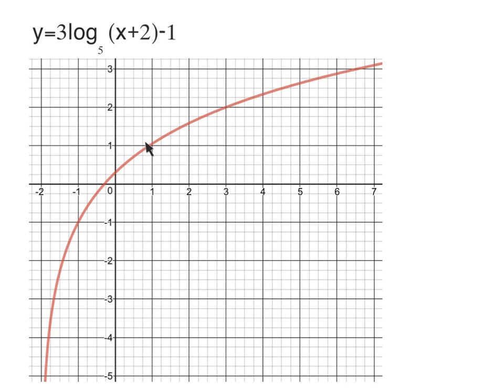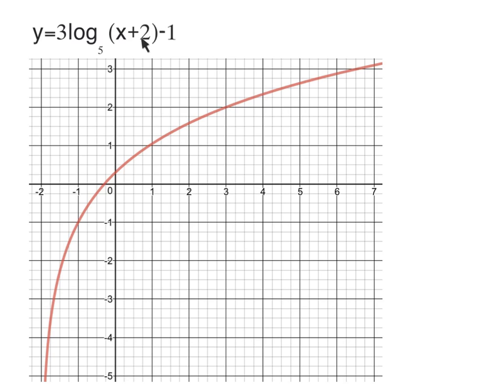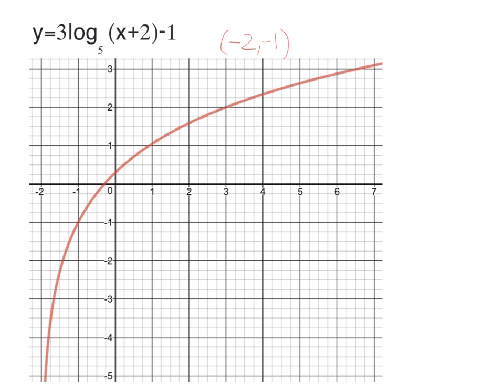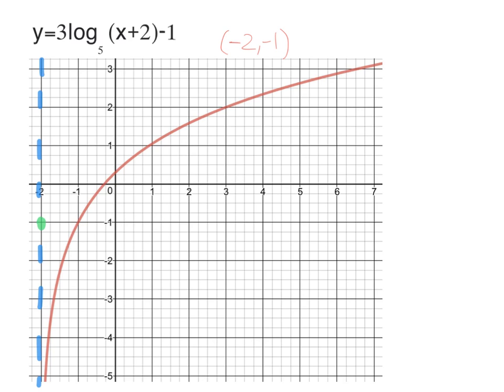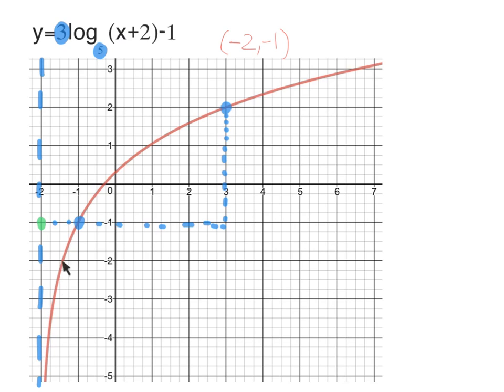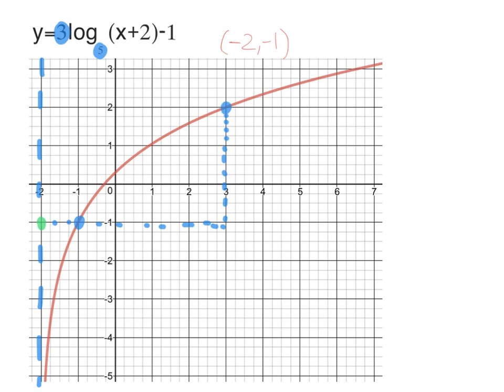Trick to Quickly Graph Logs